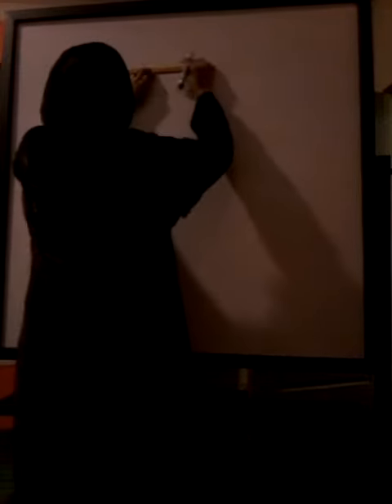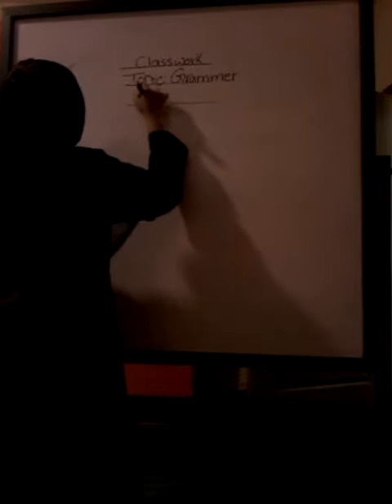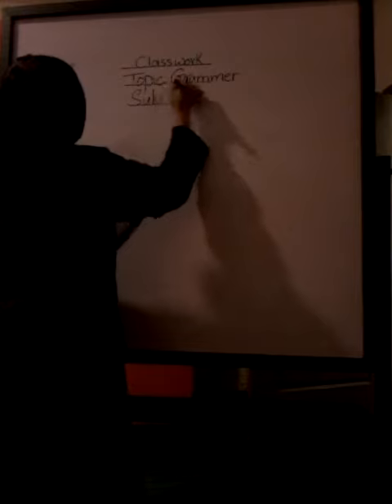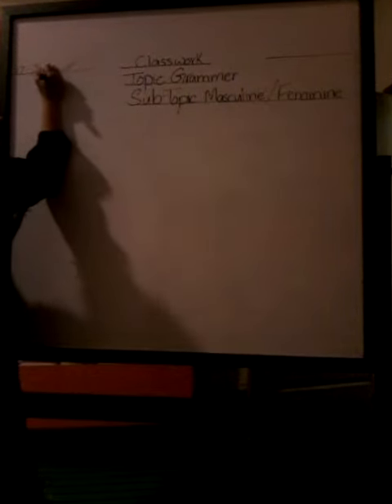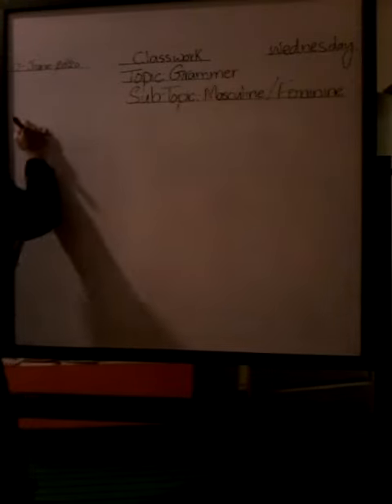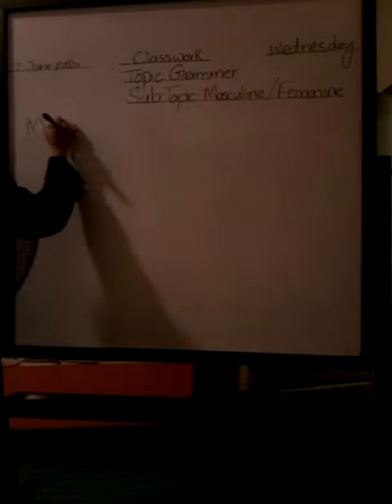Class 7 Video 1 Eng